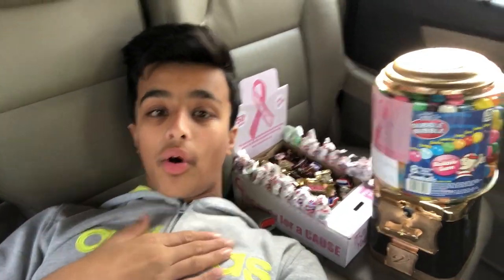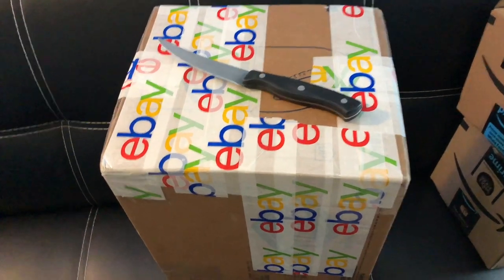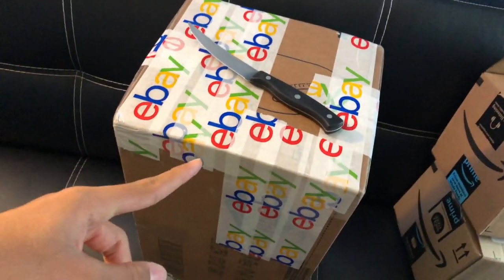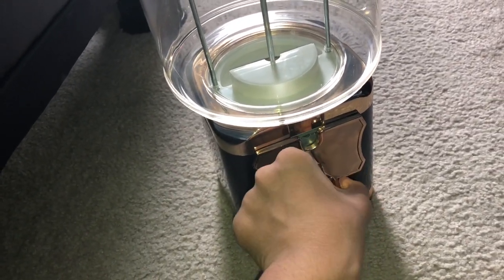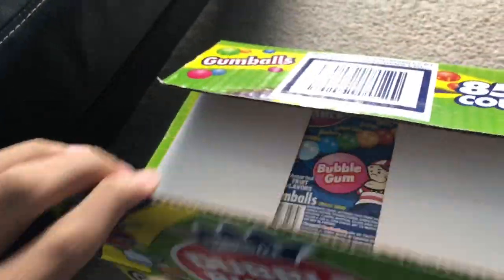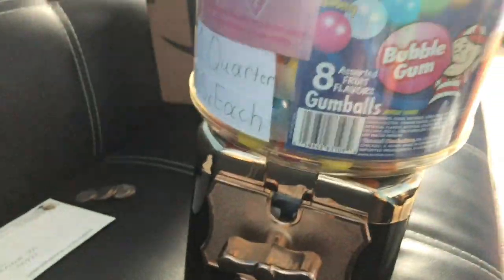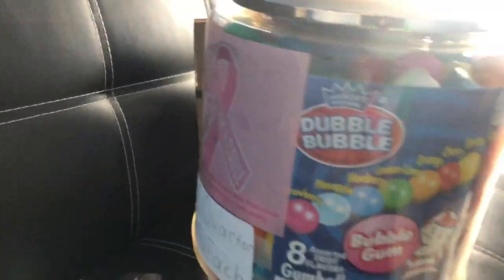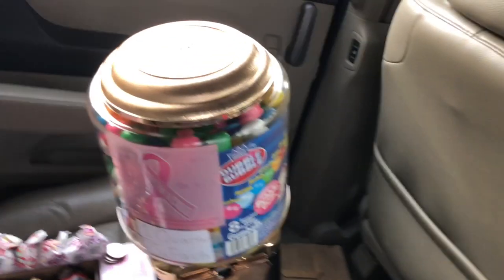STARTING MY OWN GUMBALL MACHINE BUSINESS AT 13 YEARS OLD. (Buying and placing)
Need labels for your bulk machines check out this website.

Where to get Gumball/Candy machines, parts,product, and much more.(Where I buy them.)